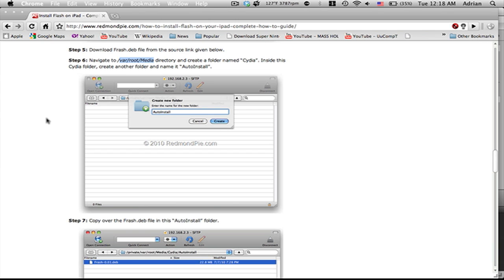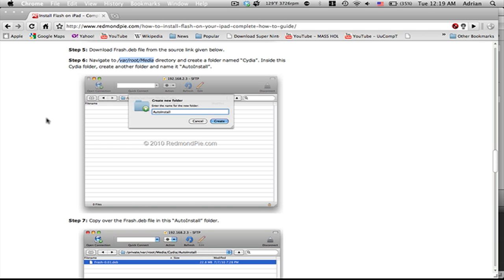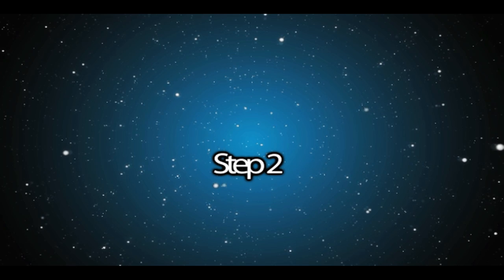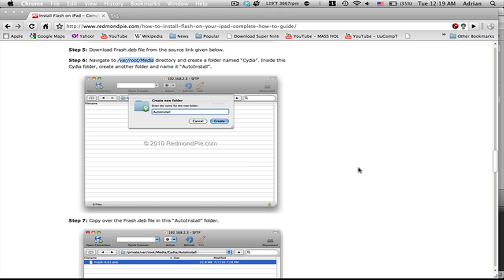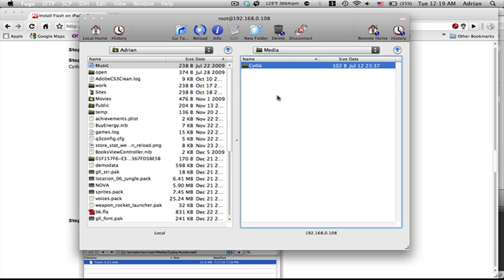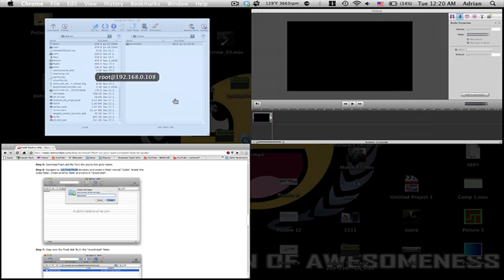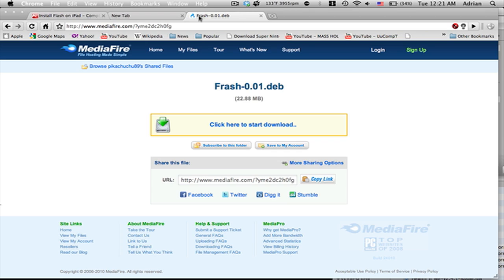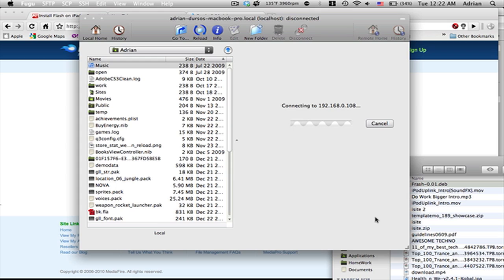How To Install Flash Player On The iPad (Frash)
Most Recent Jailbreak Tutorial & Download!